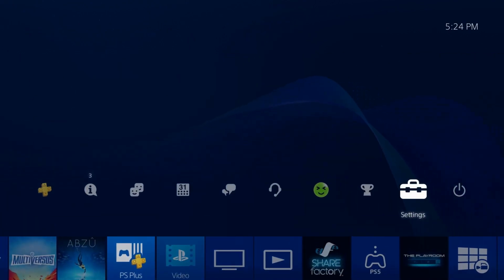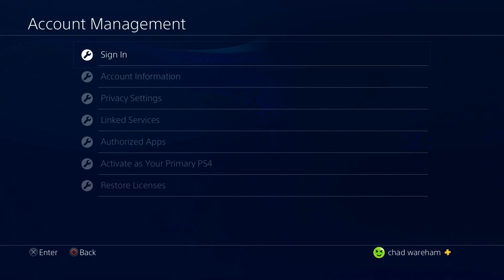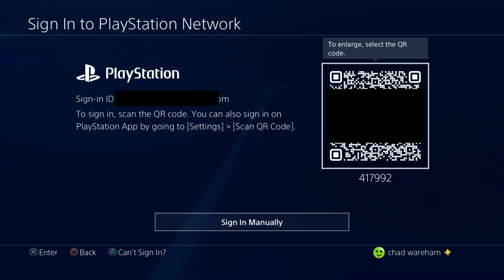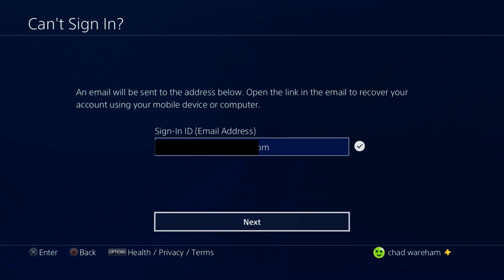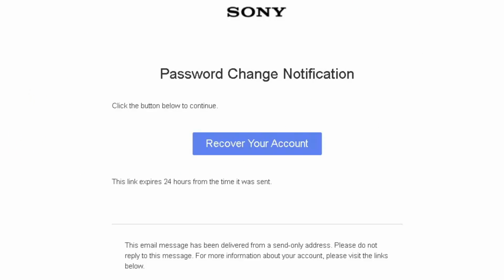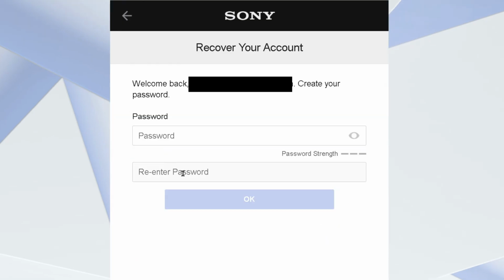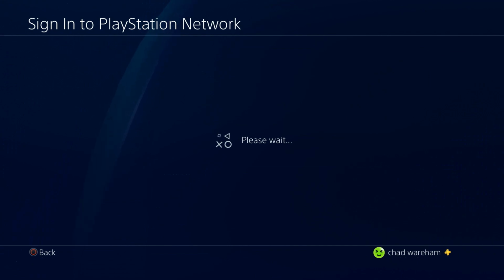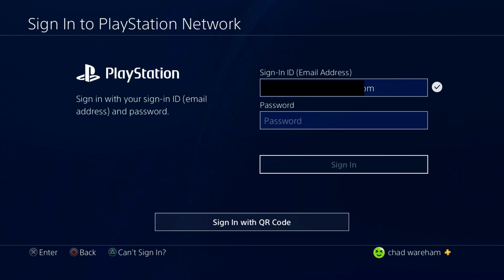How to Sign into PlayStation Network on PS4 & Reset Forgotten Password - Easy Guide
How to sign into PlayStation Network on PS4 and reset forgotten password? In this guide, I show you how to sign into the PlayStation Network on PS4 after resetting your PSN password. Hope this helps!